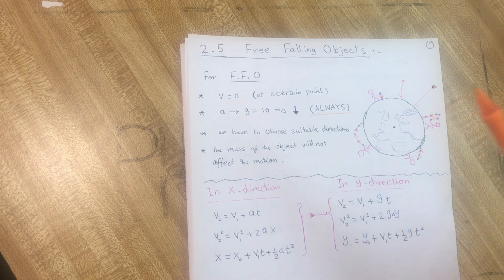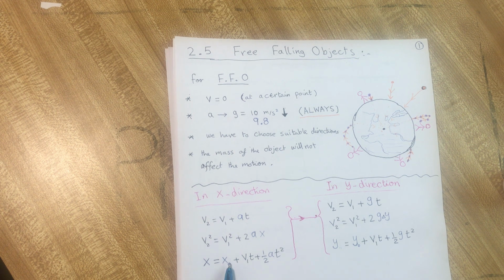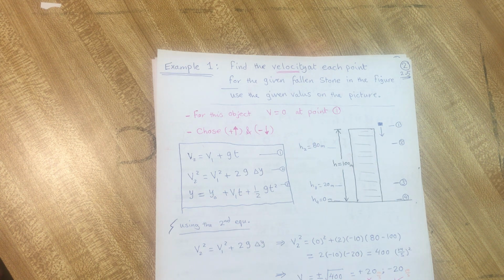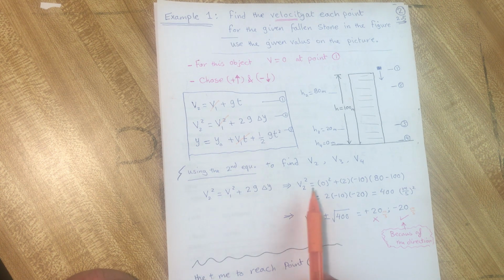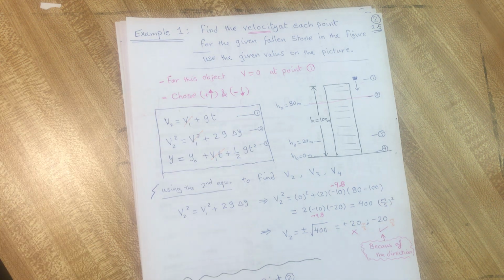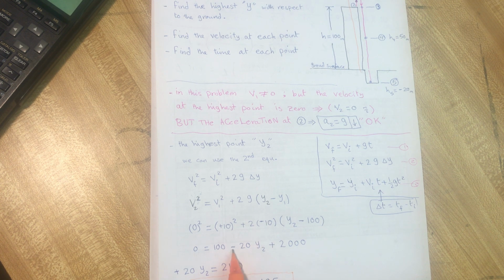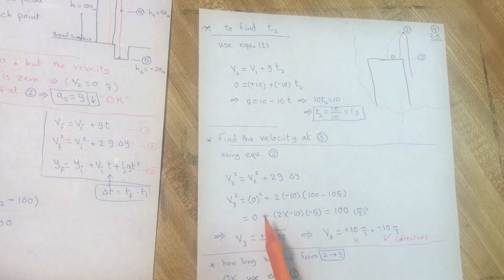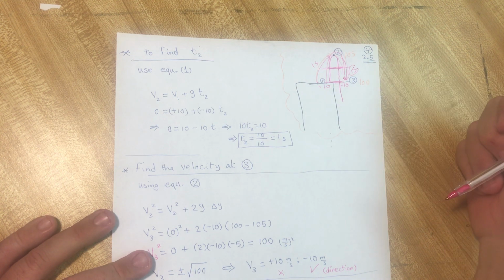2.5 Freely Falling Objects